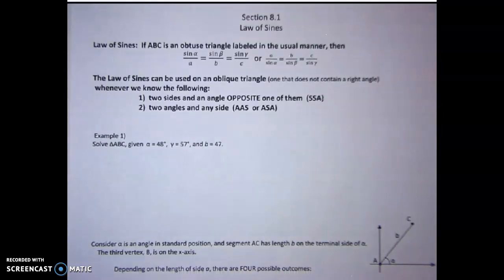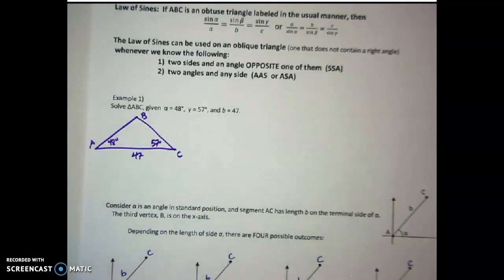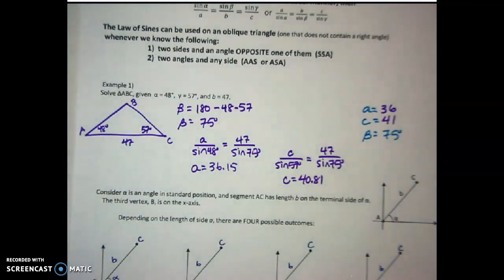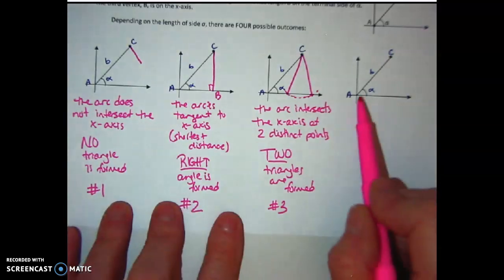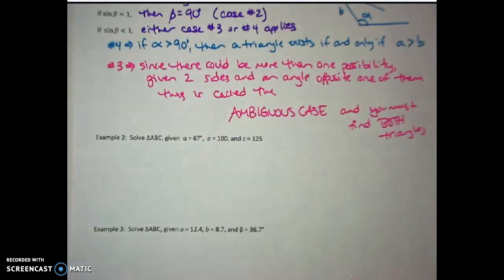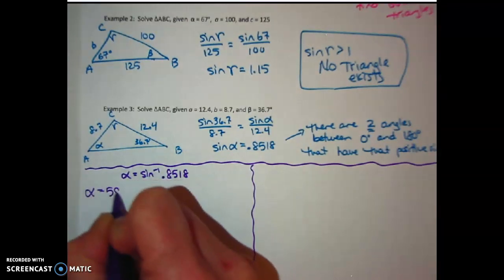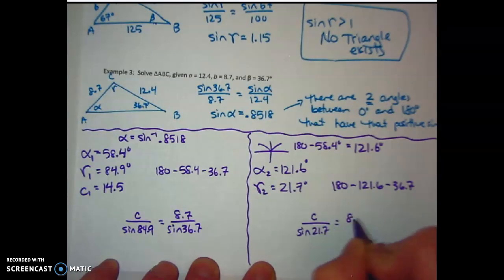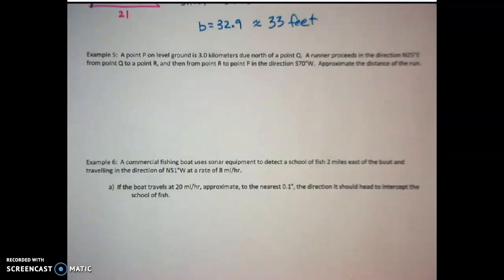Trig 8.1 Law of Sines